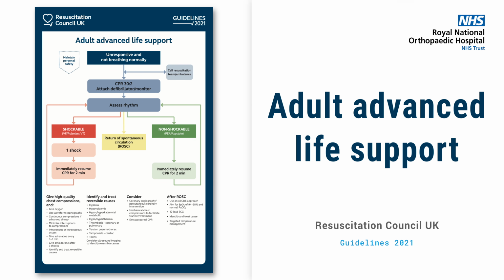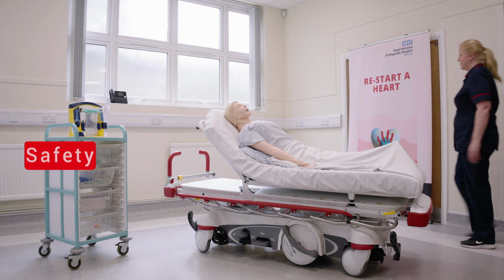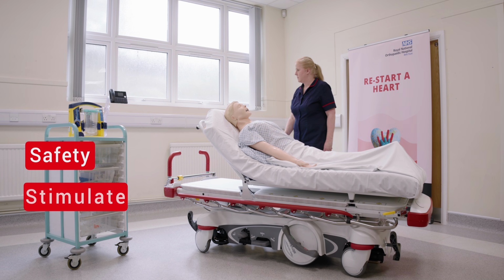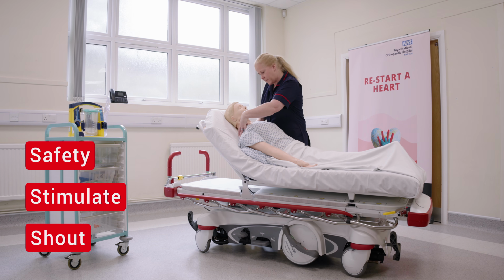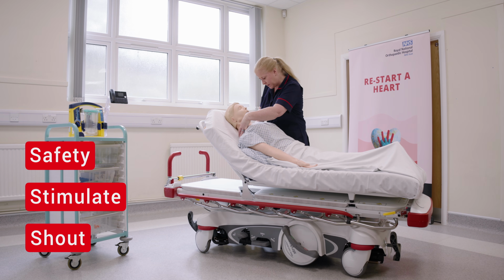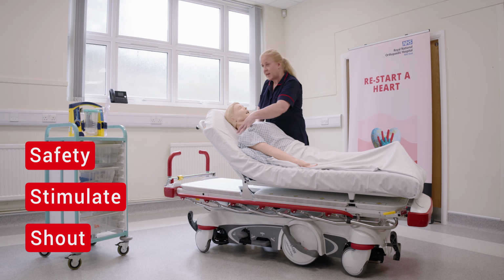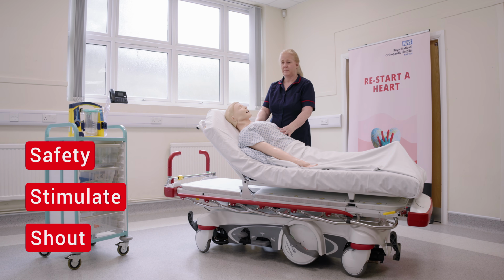Adult Advanced Life Support, Shockable & Non Shockable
Adult Life Support Refresher.

A short video demonstrated by the Simulation & Resuscitation team following the Adult in-hospital resuscitation Algorithm, with explanation on how to approach the deteriorated unresponsive adult patient in cardiac arrest. The video demonstrates Mindray Beneheart D1 in AED mode in both shockable and non-shockable rhythm.